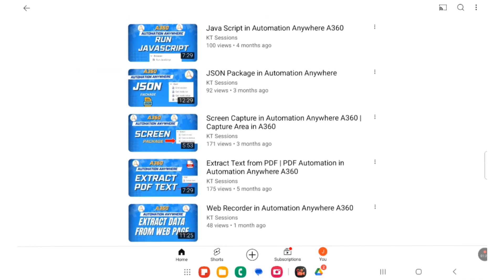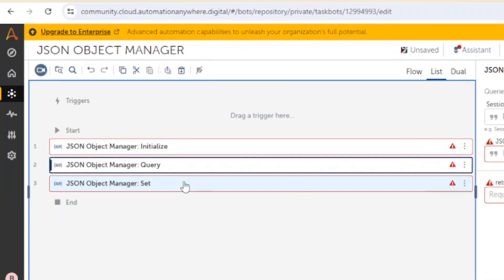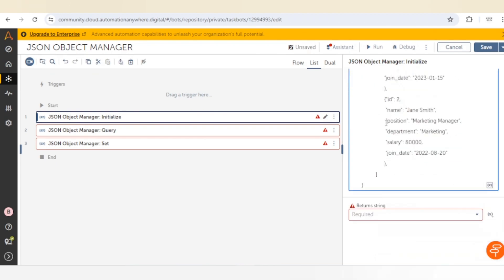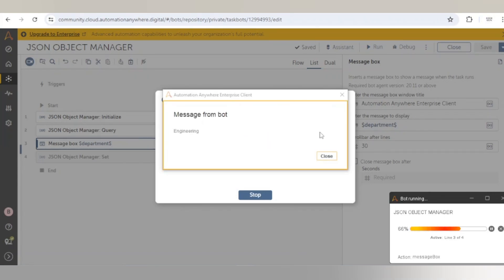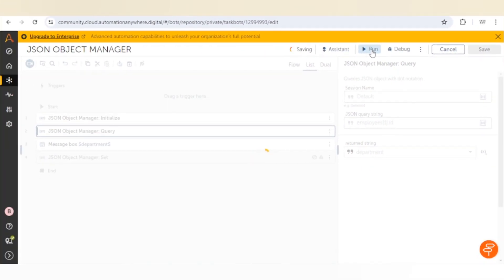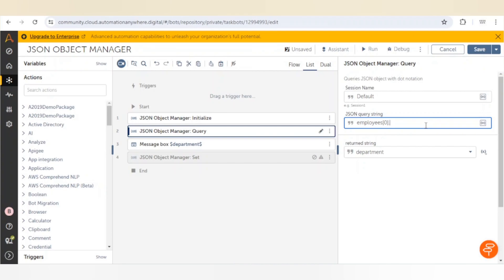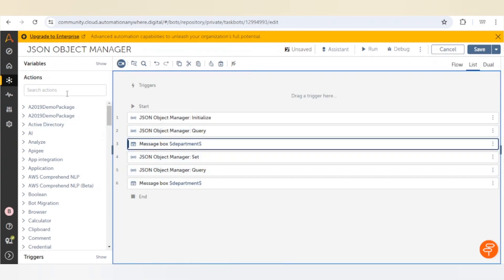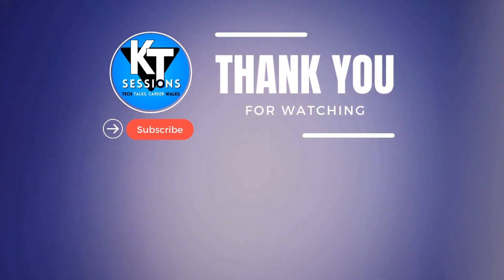JSON Object Manager in Automation Anywhere A360 | A360 Tutorials | KT Sessions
This session on Automation Anywhere A360 explores the JSON Object Manager, diving into how JSON is utilized in A360.

- A360 Extension (Chrome Web Store)

⏱️ Contents of this Video:
00:00 ▬ INTRO

📢 **This video will solve your queries related to:**
- Automation Anywhere A360
- Automation Anywhere A360 Community Edition
- Automation Anywhere A360 Installation
- Packages in Automation Anywhere
- A360 Community Edition
- Automation Anywhere Tutorial for Beginners
- Automation Anywhere 360 Tutorial
- Automation Anywhere 360 Tutorial for Beginners
- Automation Anywhere 360 Interview Questions
- Automation Anywhere 360
- Control Room - Introduction & Features
- KT Sessions
- A360 Control Room Installation
- A360 Control Room